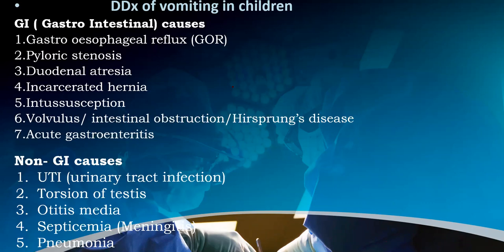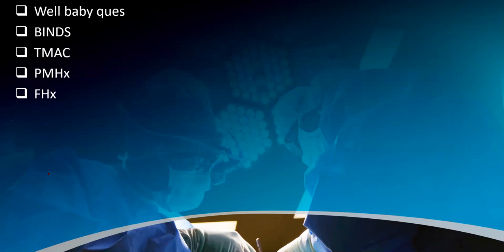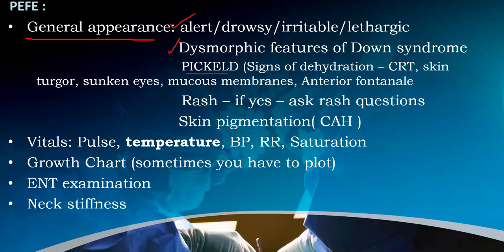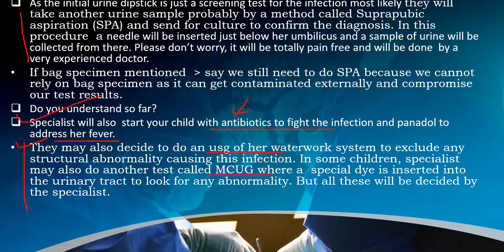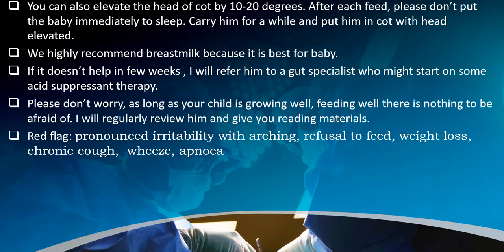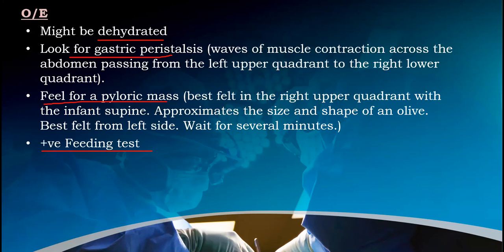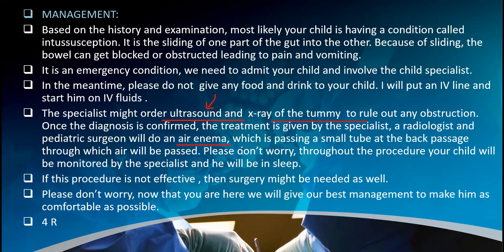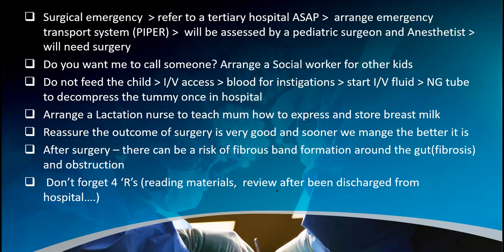FIRST AID AMC CLINICAL PEDIATRICS VOMITING CLUSTER